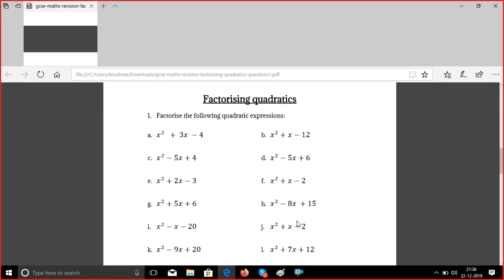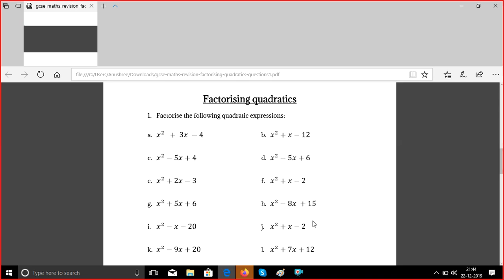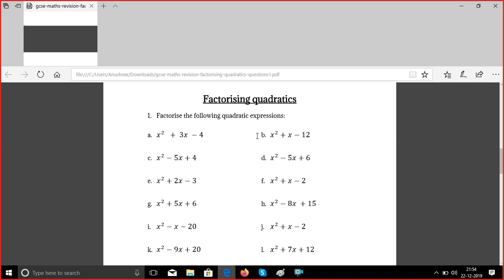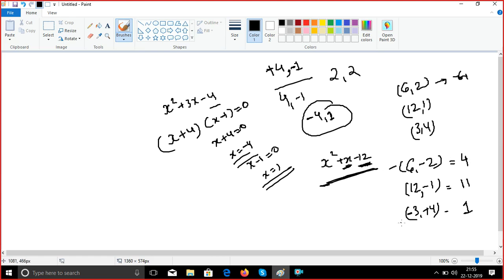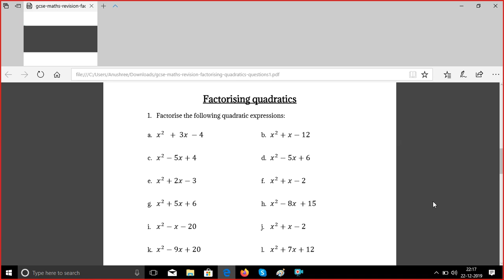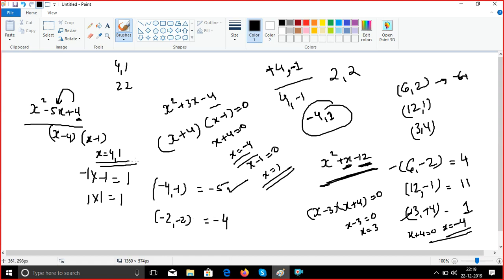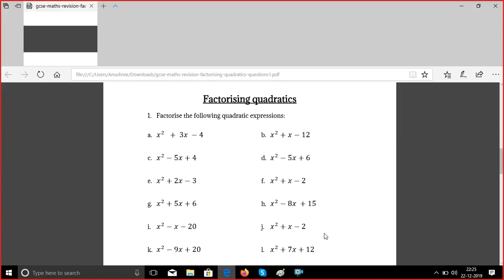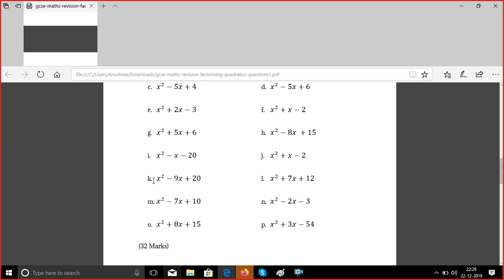UK GCSE Maths Factorization explained live with student by scantutor